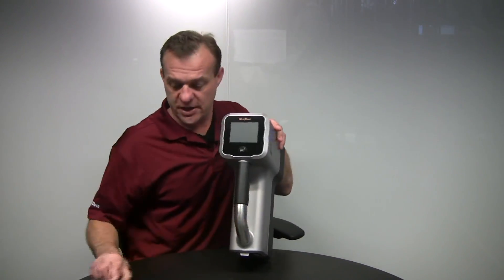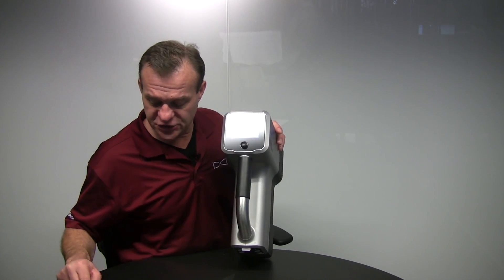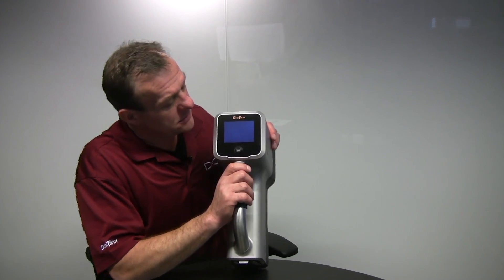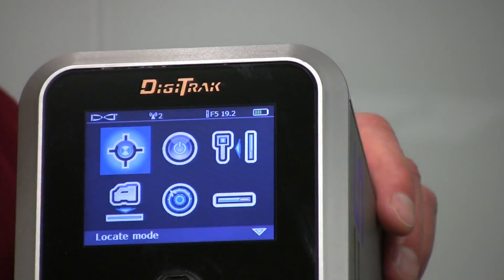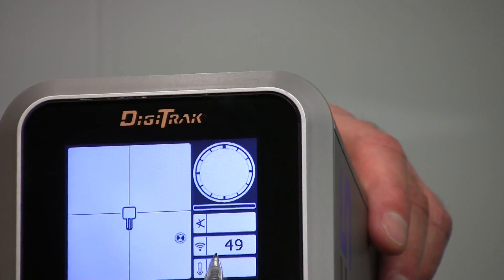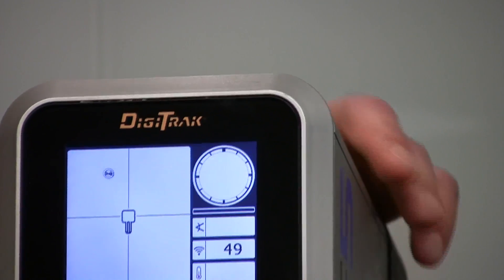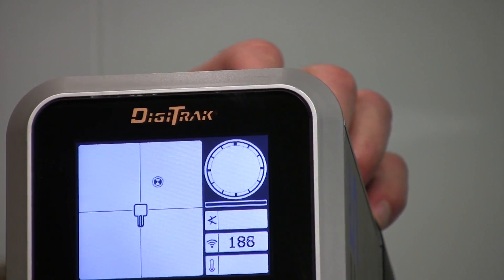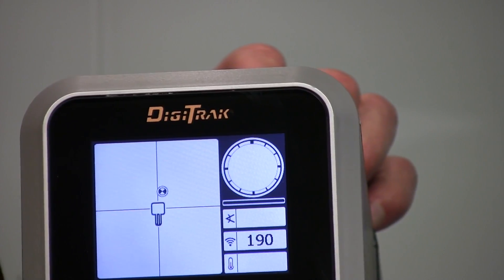DigiTrak F5 Identifying and Dealing with Interference